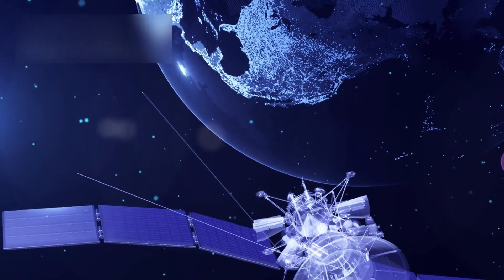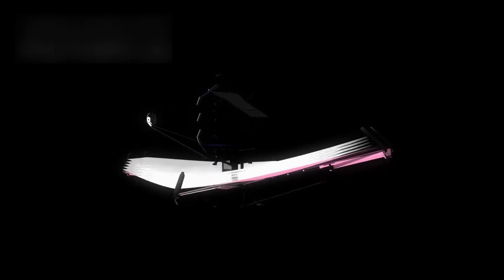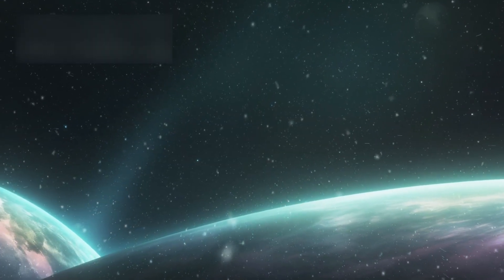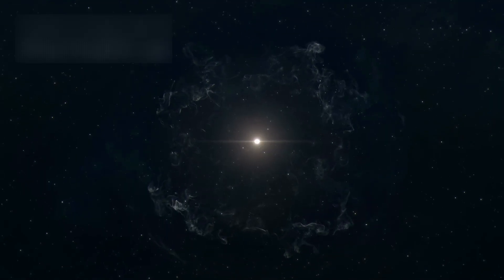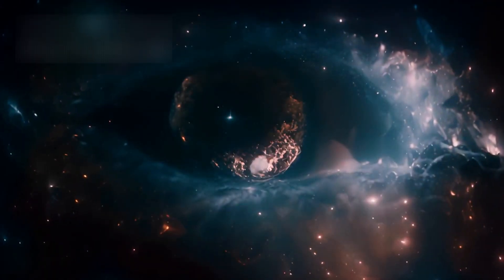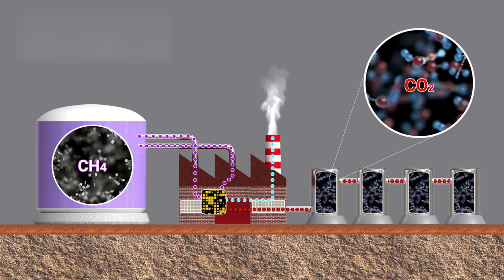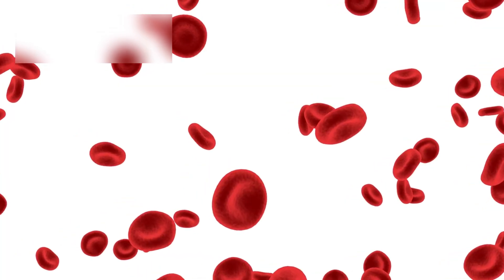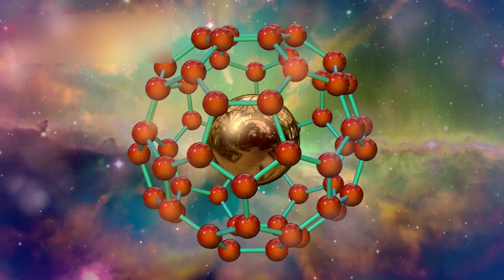"James Webb Telescope REVEALS First-Ever REAL Image of an Alien World!"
StellarVision  explores the mysteries of space, science, and history. From ancient secrets to cosmic wonders, discover the truths that shape our world.
The James Webb Space Telescope (JWST) has made a groundbreaking discovery on the exoplanet K2-18b, located about 120 light-years away. Astronomers have detected methane and carbon dioxide in its atmosphere—possible signs of a watery environment beneath a hydrogen-rich sky. Early hints of a rare molecule linked to life on Earth, dimethyl sulfide, make this planet an exciting target in the search for habitability.

Beyond exoplanets, JWST is also uncovering the earliest galaxies in cosmic history, revealing complex organic molecules formed just a billion years after the Big Bang. These findings challenge our understanding of the universe and open new questions about life’s potential beyond Earth.

Join us as we explore how JWST is reshaping our view of alien worlds, early galaxies, and the grand story of the cosmos.